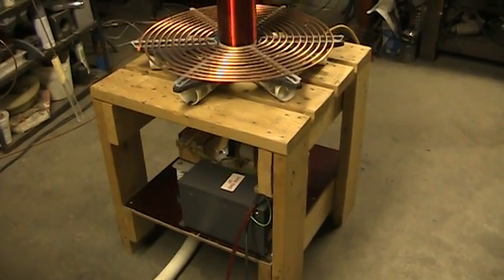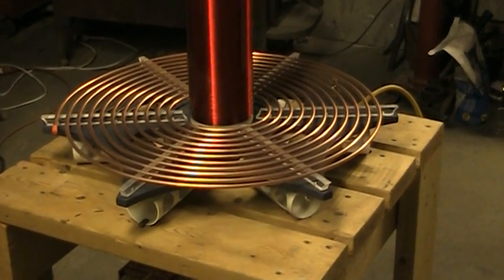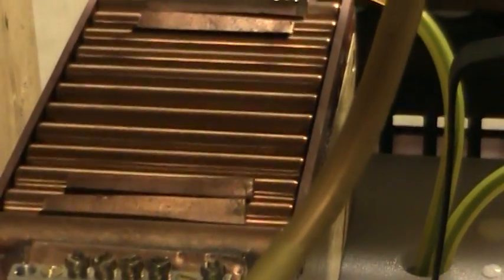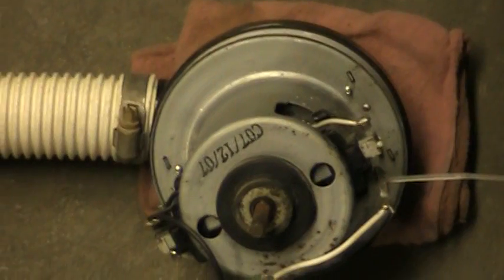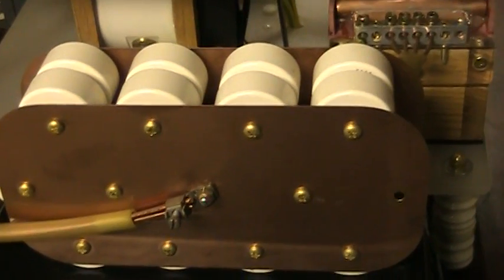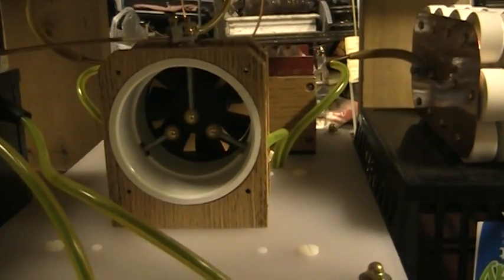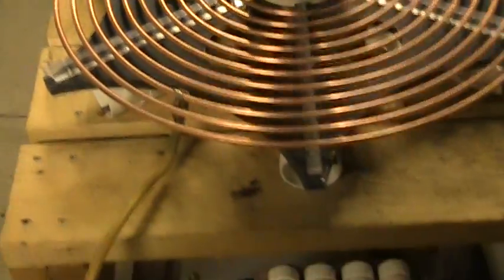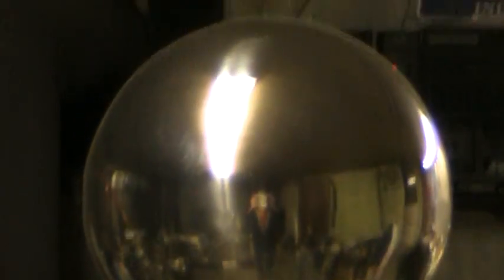My New 4" Tesla Coil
My new Tesla Coil for 2011, just got it fired up 2/13/11. Its been about 6 months worth of construction to get to this point. Very happy with it's performance so far having a spark length 2.5ft to 3ft. This is with a 15kV 30mA NST. Capacitor bank uses 24qty 20kV .0014uF doorknob capacitors, 2 in series with 12 parallel strings. This gives a total of .0084uF @40kV.  The secondary is 4" pvc with 25" turn height,  26" total with 730 turns of 20AWG epoxy coated inside and out. Primary is 24" in dia. with 11 turns of 1/4" copper tubing tapped @ 9 turns. I am using vacuum static spark gap with 11 gaps @ .050in. spacing. I am only using 7 gaps for a spacing of .350in. on main gap. I believe this is so tight because of the amount of vacuum on the gaps. Almost makes it sound like a rotory spark gap with a variable speed control when I turn the power up or down to the NST. On top I have a 8" non magnetic stainless steel sphere. Construction is allmost all plastic except for the stand, spark gap vacuum box, and the safety gap end supports, but no high voltage contacts any wood. Can't wait to get my 15kV 60mA NST on it, maybe both paralleled, it will then be time for a strike ring around the primary. A torroid is soon comming along with some better videos that's not so dark. Let me know your thoughts. Later!